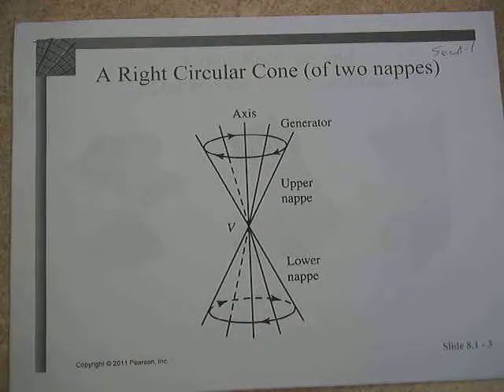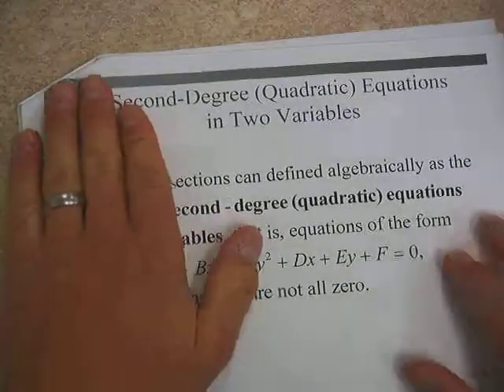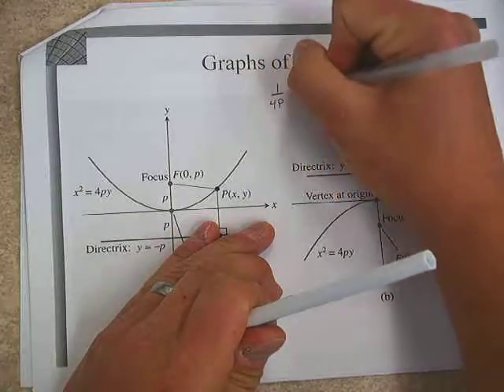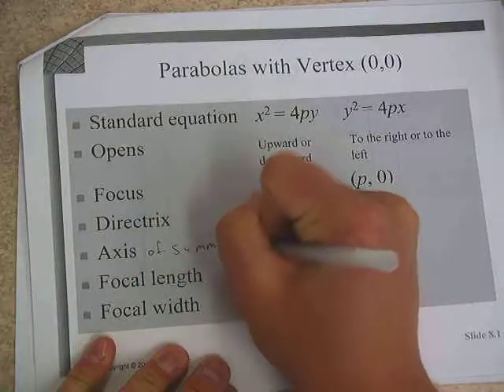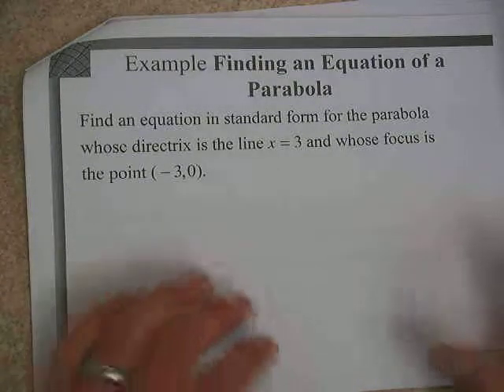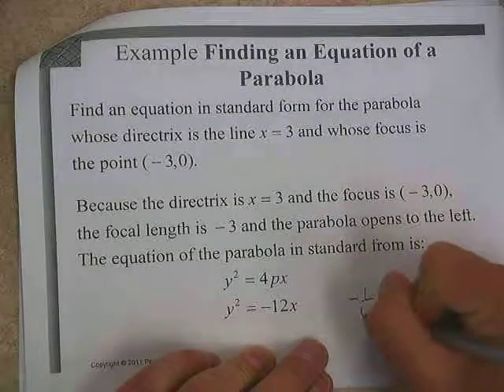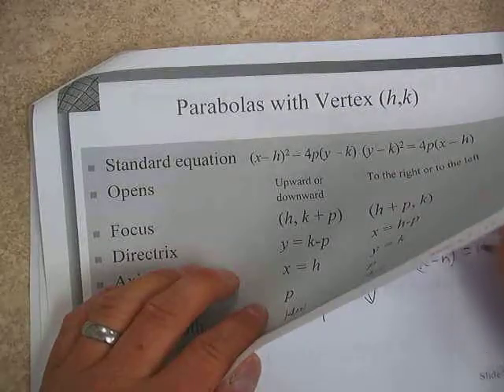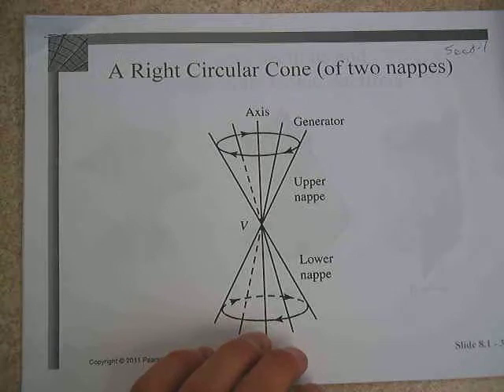PC Sec 8 1